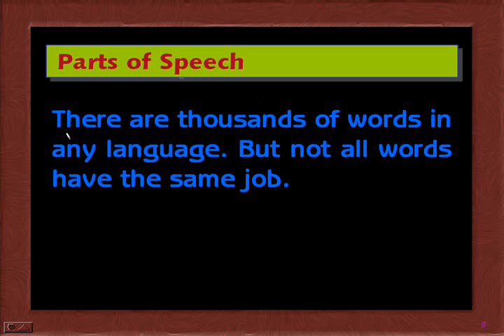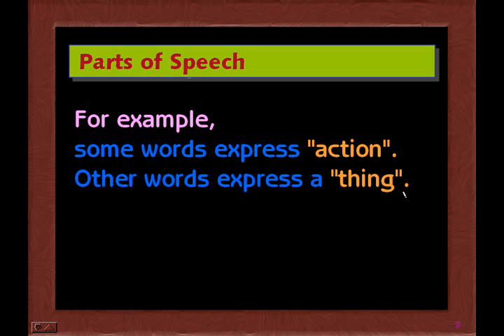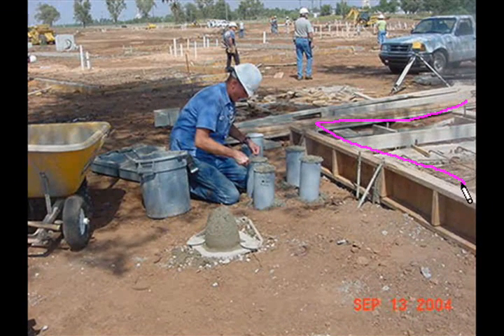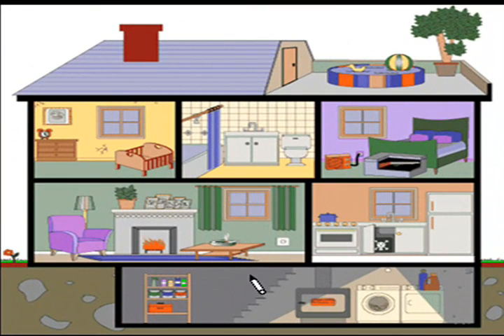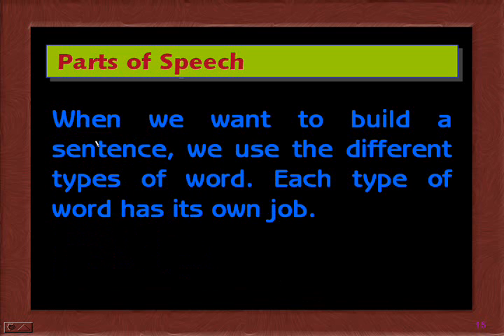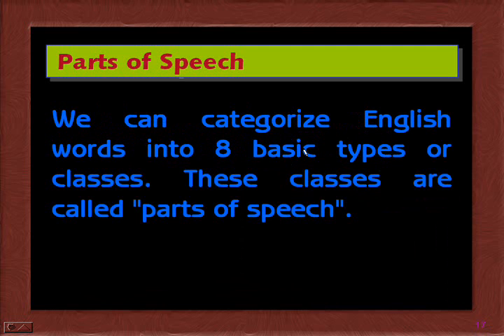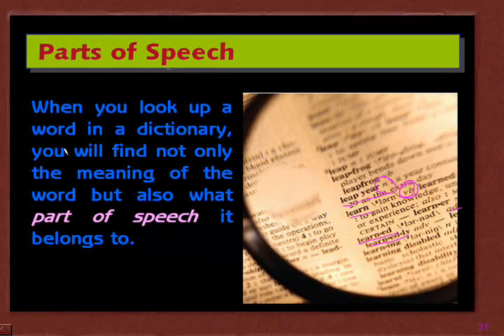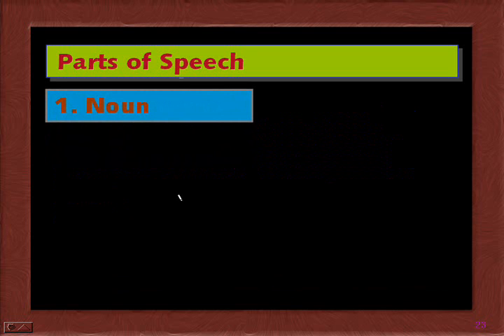99b Introduction to Parts of Speech.wmv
Introduction to Parts of Speech